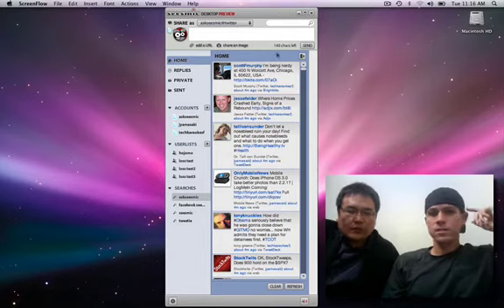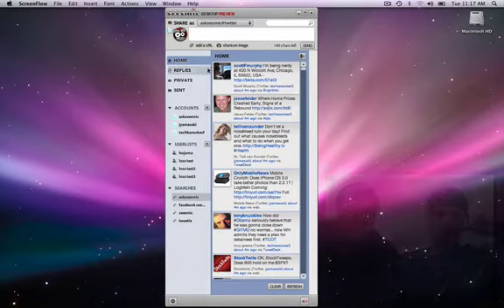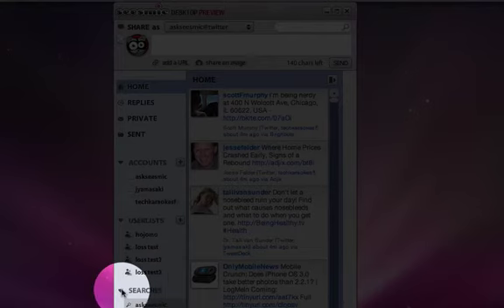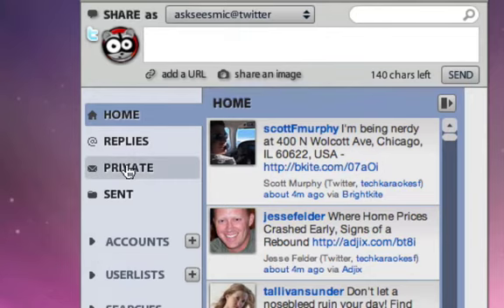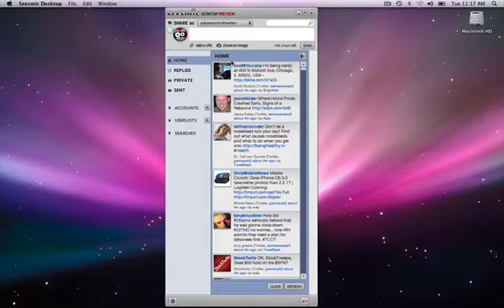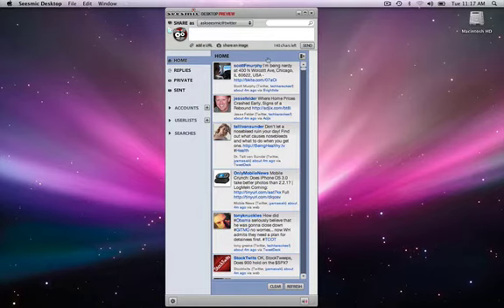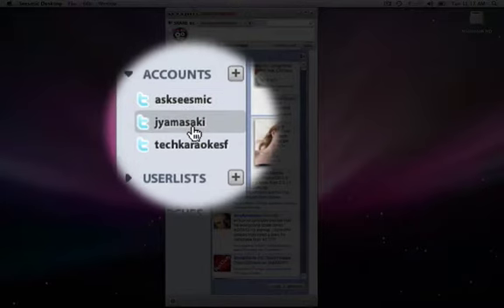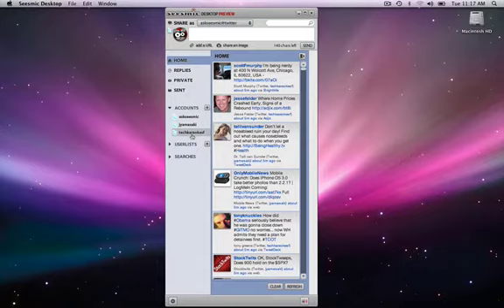General Seesmic Desktop Overview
In this tutorial we go over the basic functionality of the Seesmic Desktop client.